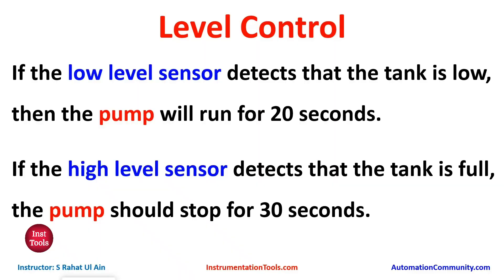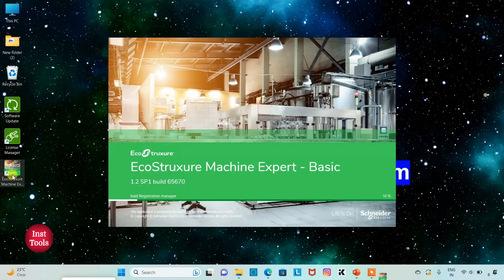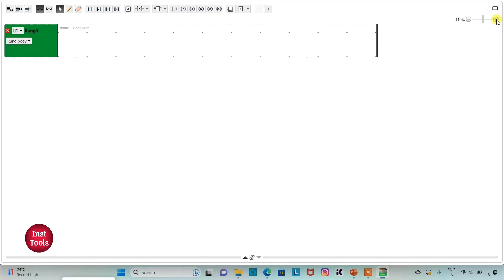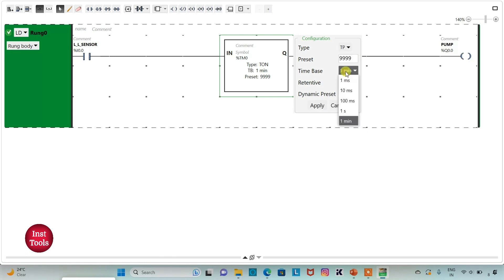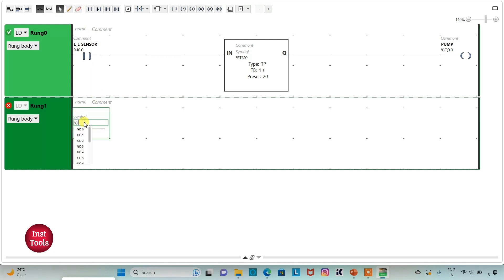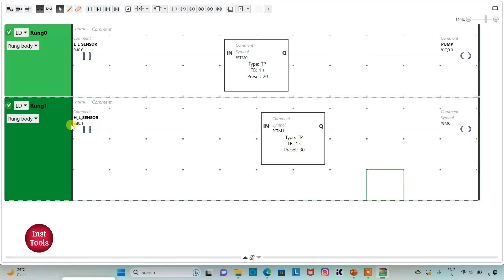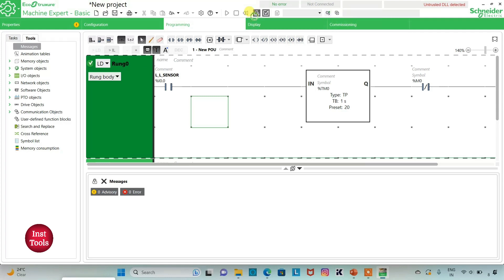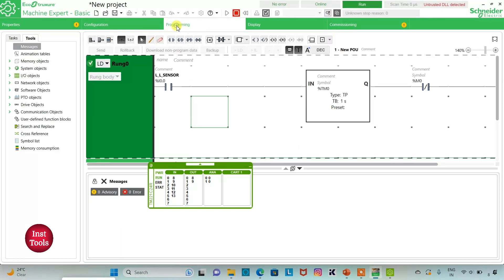PLC Programming Example for Low and High Level Switches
In this video, you will learn the PLC programming example for low and high level switches